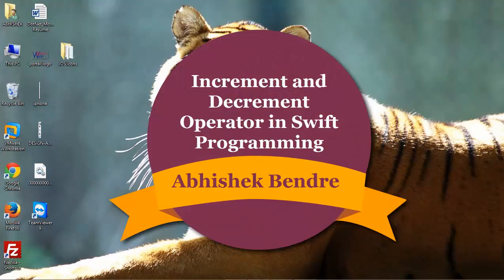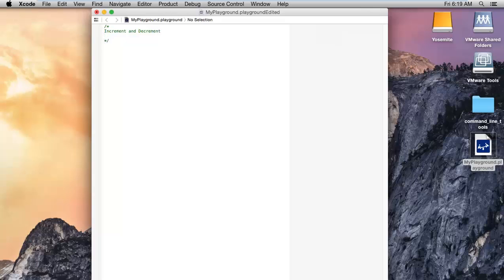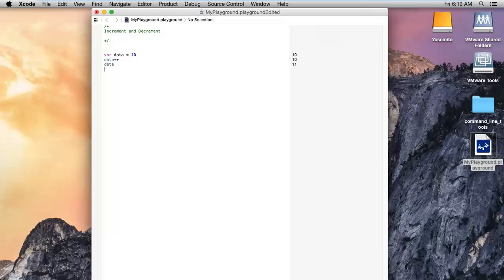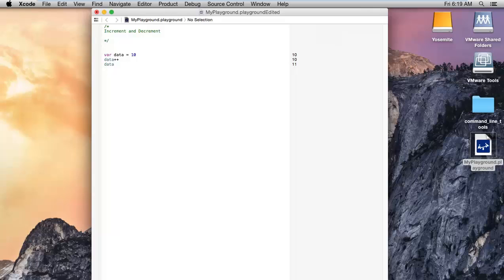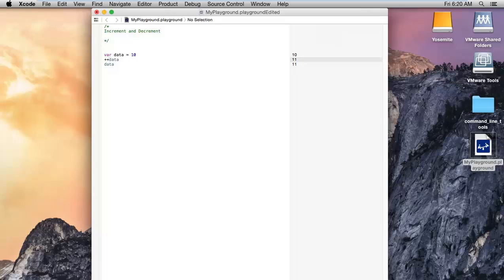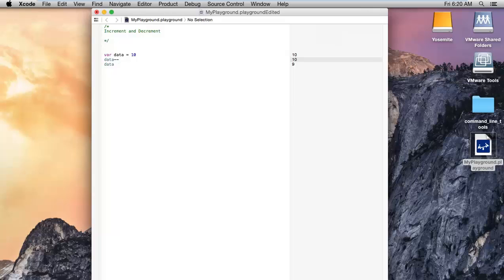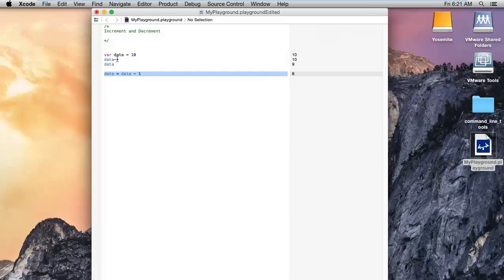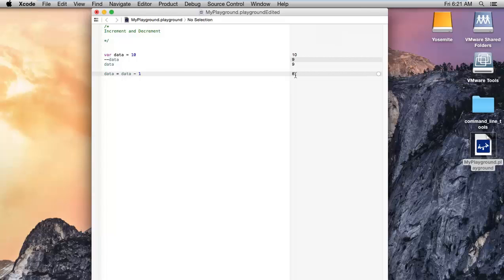Increment and Decrement Operator in Swift Programming - Tutorial 11